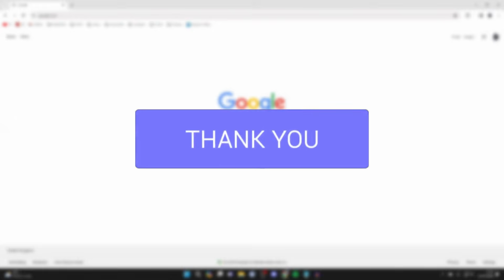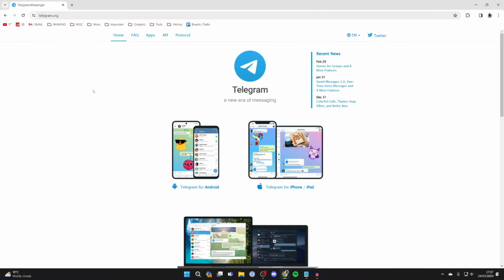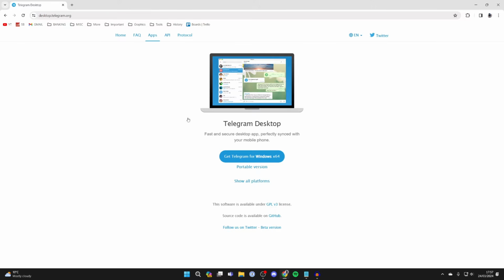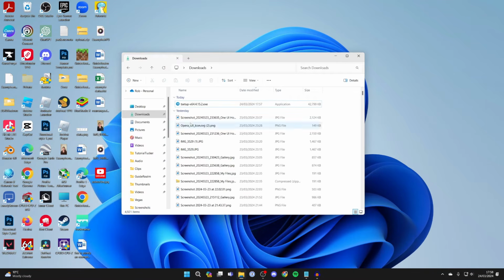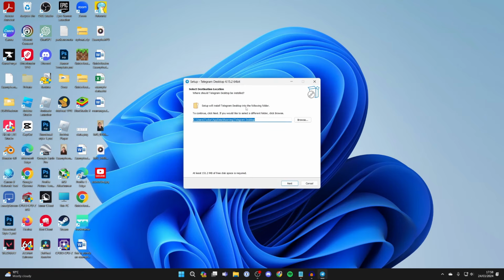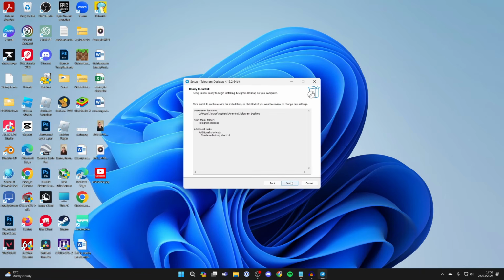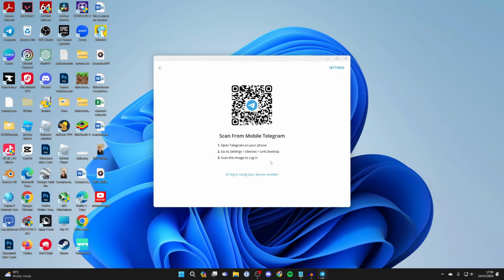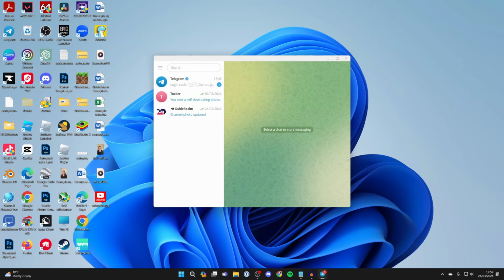How To Install Telegram On PC & Laptop - Full Guide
Learn how to download and install telegram on pc and laptop in this video.

GuideRealm